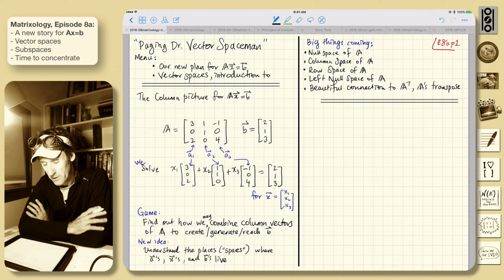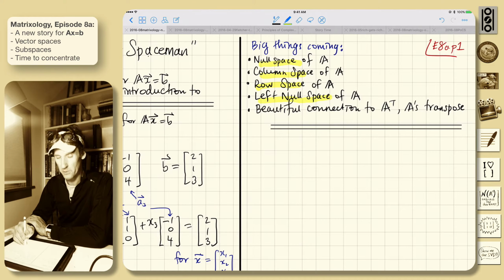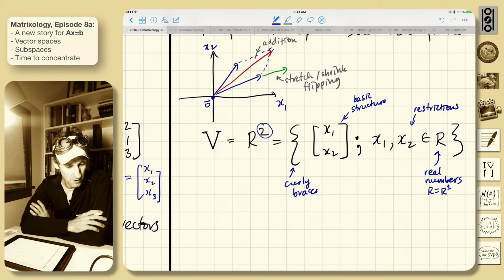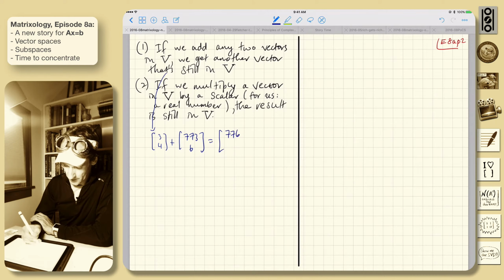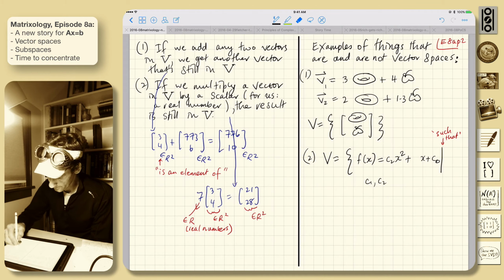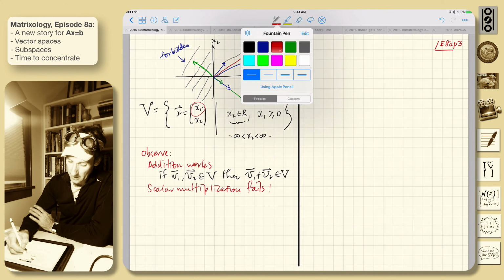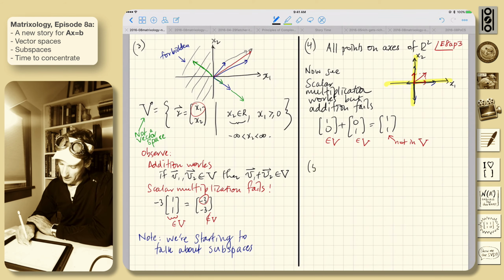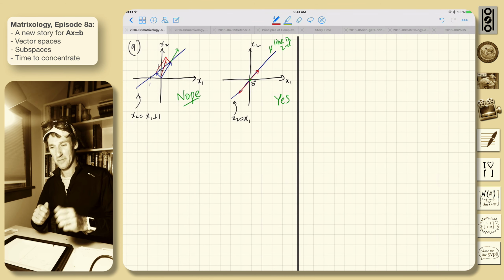8a: "Paging Doctor Vector Spaceman"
Time for a pragmatic introduction to vector spaces. We look at the definition of vector spaces, focusing on the big pieces and skating over the many hair-raising details. We describe what will be essential for all going forward: subspaces, vector spaces inside vector spaces.  We go over some examples of sets that are subspaces and some that are not. Also: Doughnuts, apples, and rabbits. Coming soon: Column space, null space, and more. It's all about Ax=b.Matrixology, Episode 8a:- A new story for Ax=b- Vector spaces- Subspaces- Time to really concentrateMatrixology (Linear Algebra)Prof.